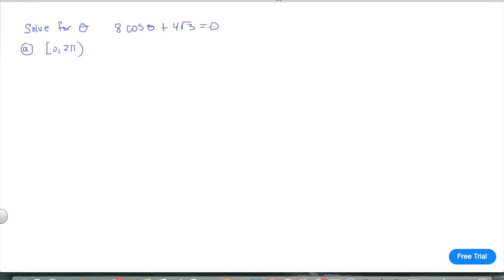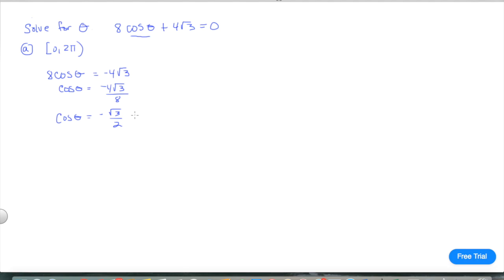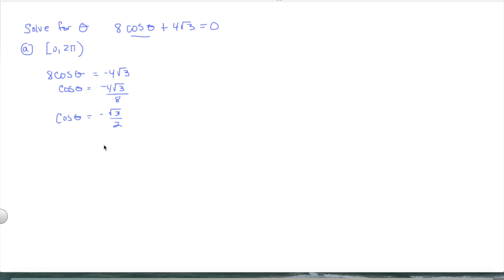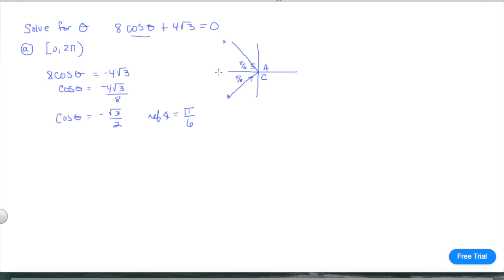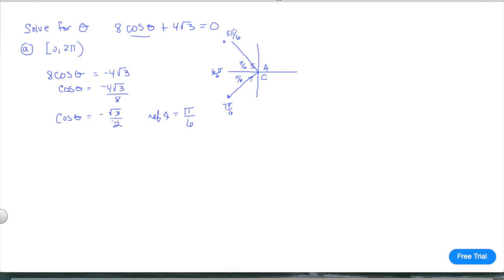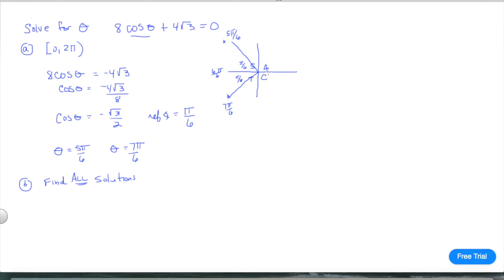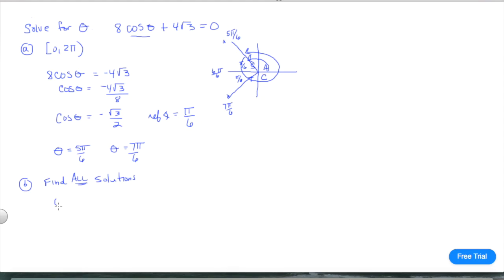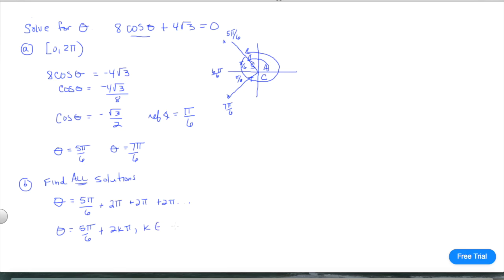Basic Trig Equation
Soving basic trig equations